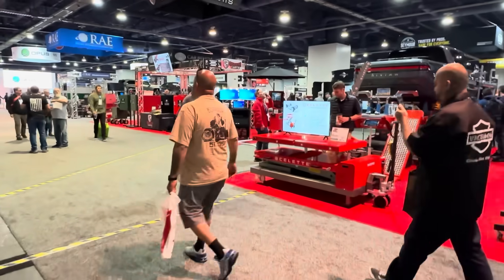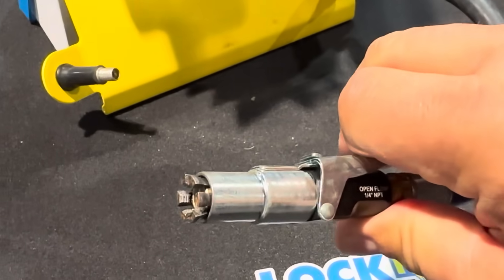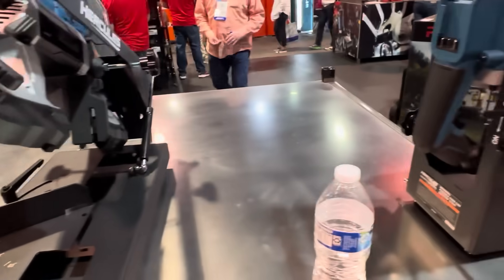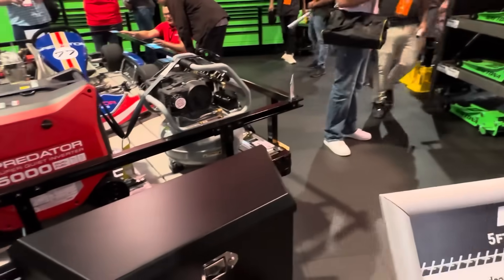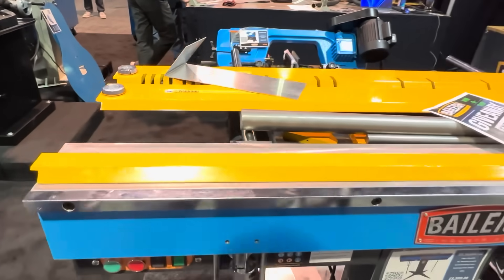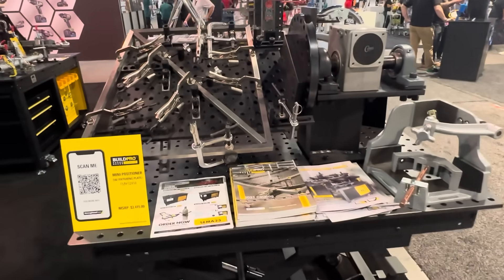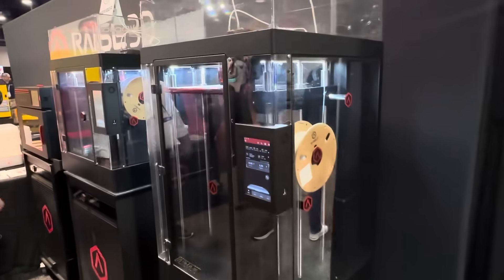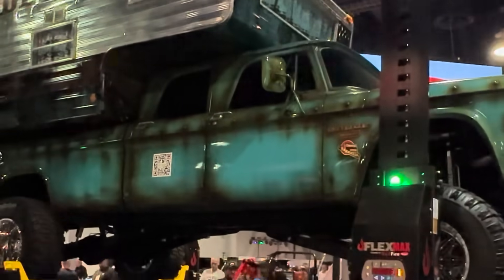Tools you need from Sema 2023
We walk @semashow for tools that could make life easy. @harborfreight @stronghandtools
Muller tools

LockNFlate® Locking Air Chuck

Stronghand tool
Table

DJI Osmo Action 3 Standard Combo Outdoor Action Camera

Rode Wireless GO II Dual Channel Wireless Microphone